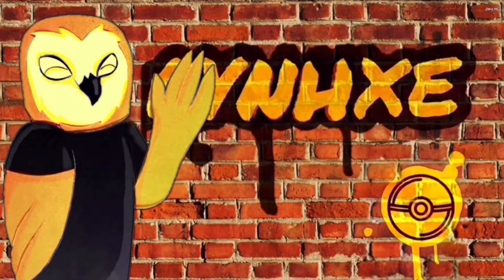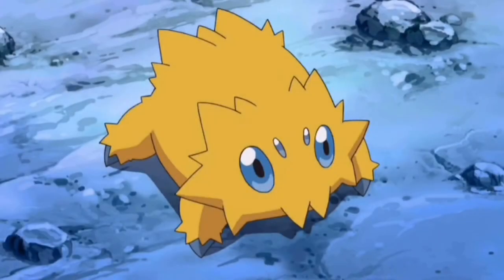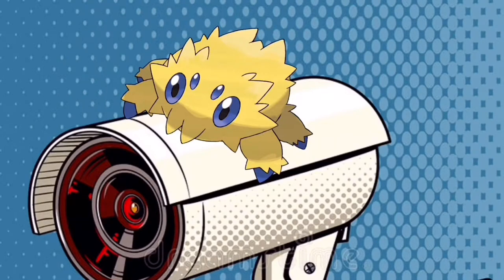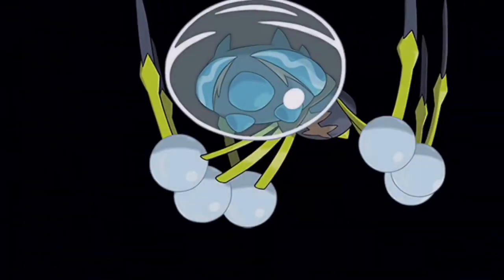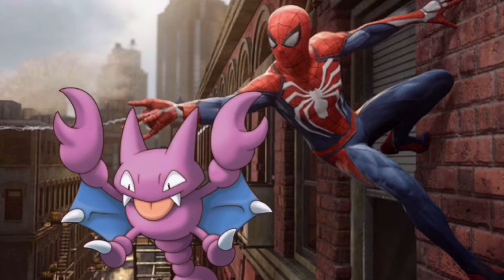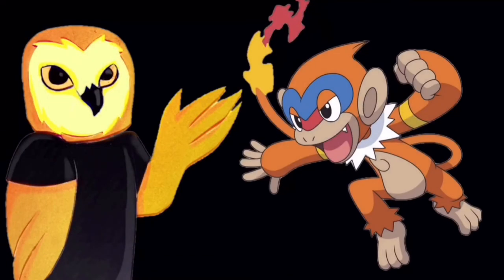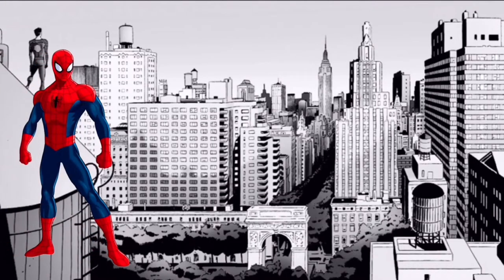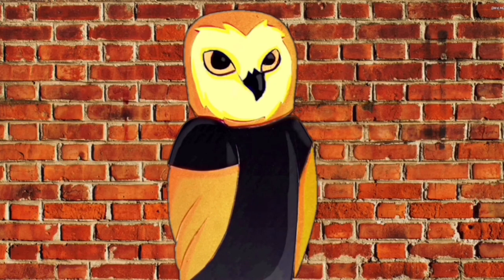Spider-Man’s Pokemon Team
Becoming Spider-Man is a lot of responsibility, but that doesn’t mean Peter is alone. His Pokémon are there to help him save people, stop his villains, and protect New York City while juggling with his day to day life.